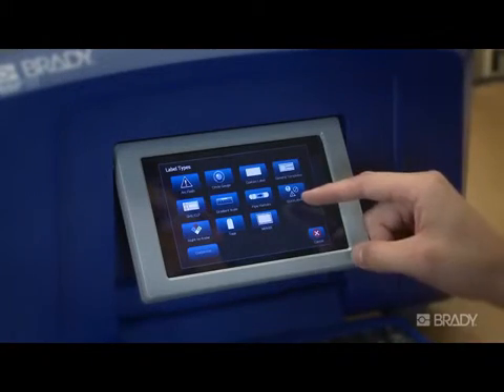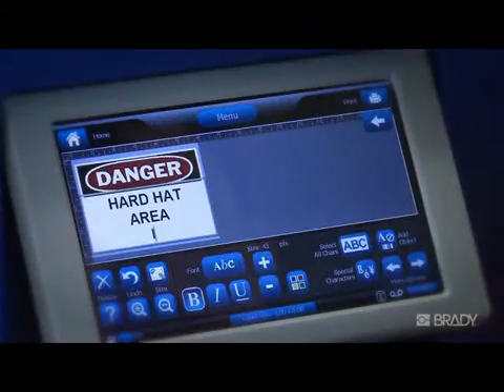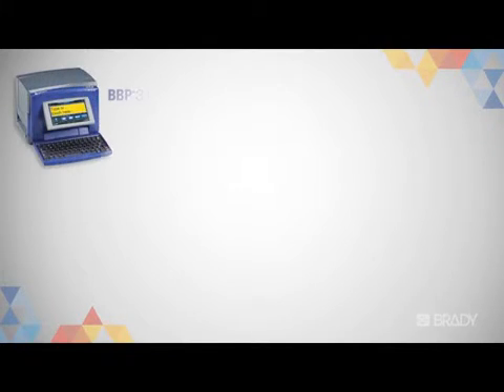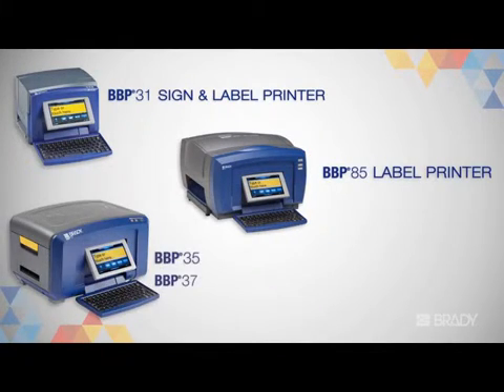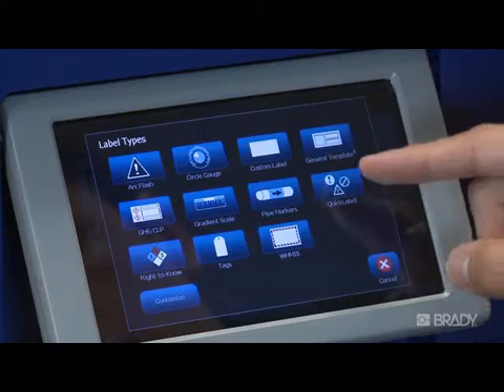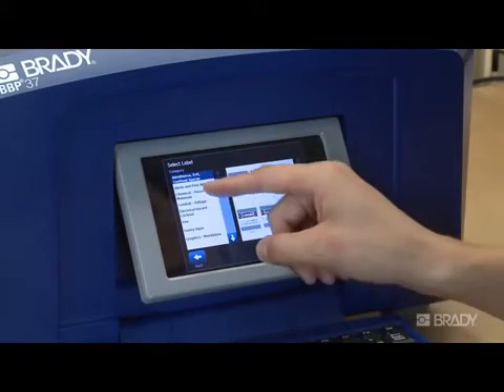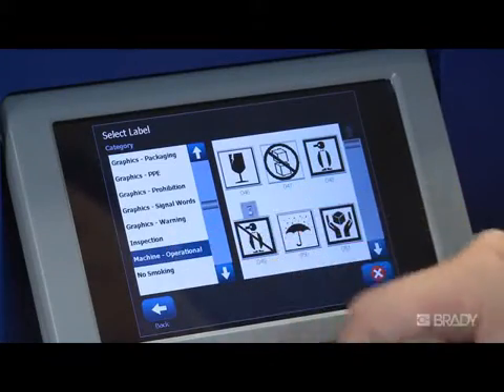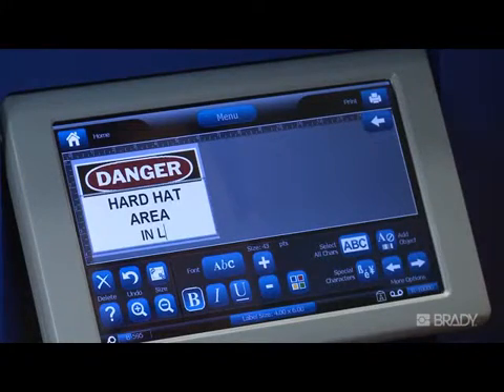Brady BBP35/37 How to Use the QuickLabel App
How to Use the QuickLabel App with the BBP35/37 Label and Sign Printer.